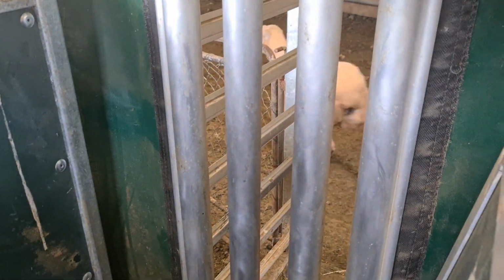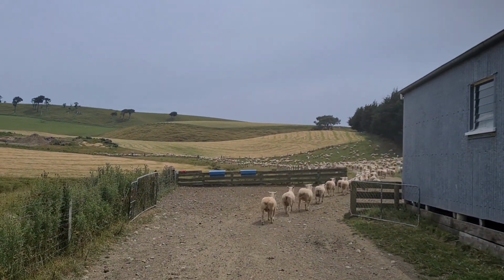Condition scoring ewes, and jet boating the Matukituki river!January 2022 footage.